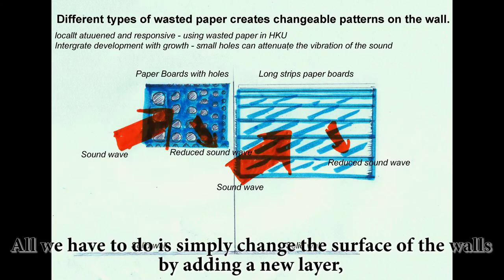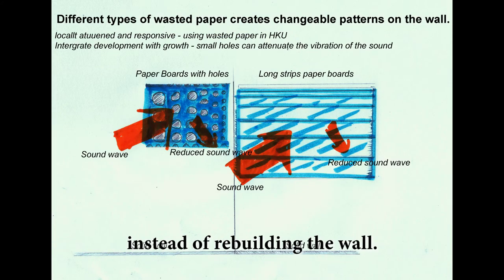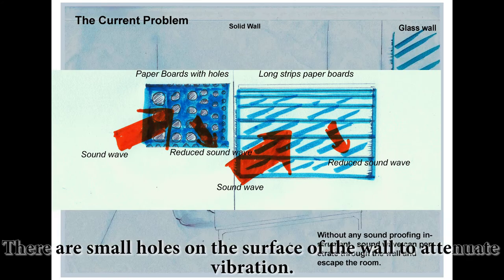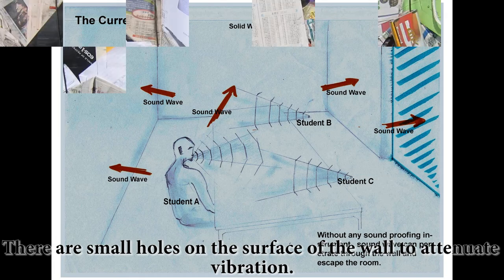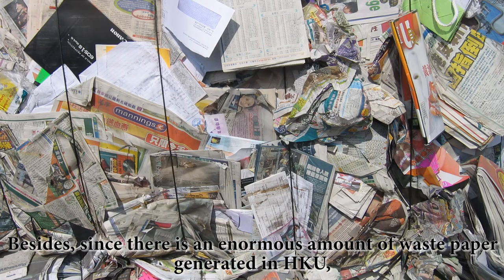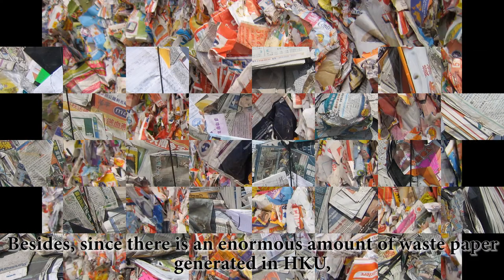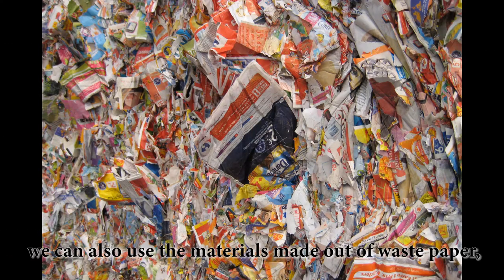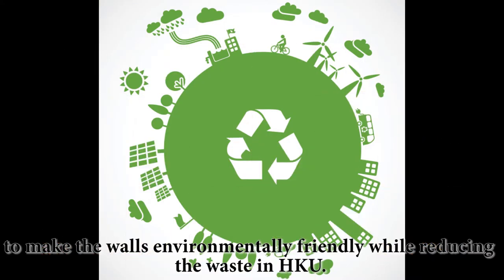Group 2A - Don't worry! We have...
By
Ben, Donald, Clarence, Grace and Zoe
from Tutorial Group 2